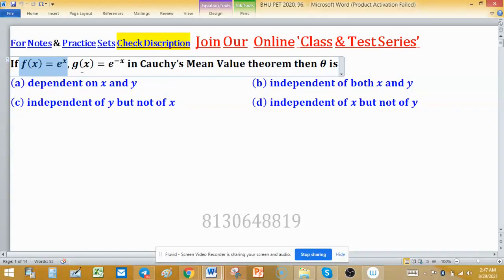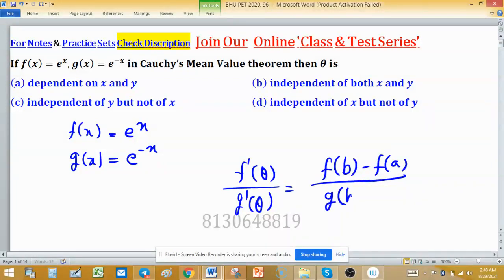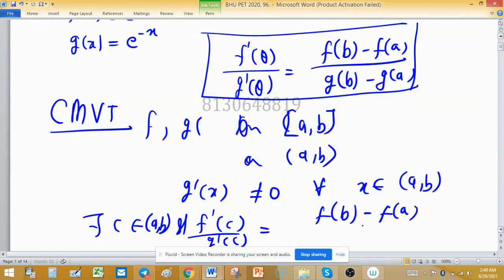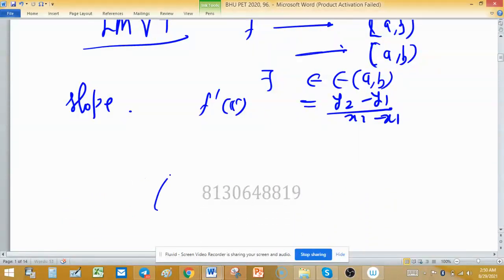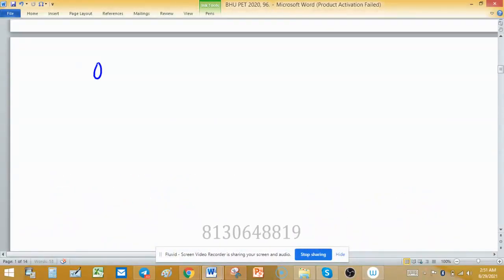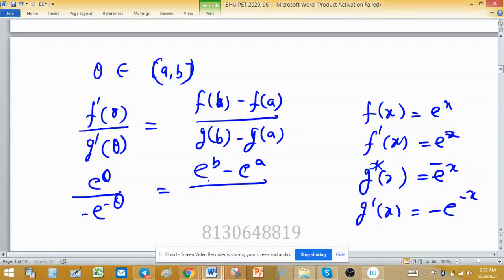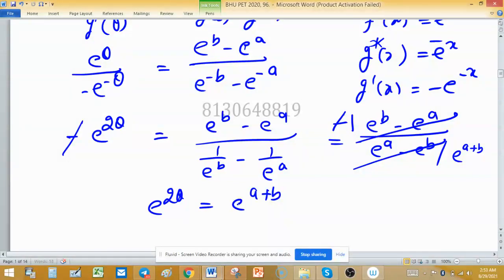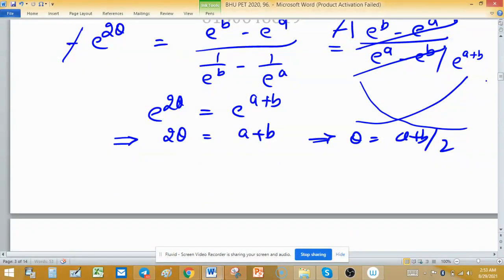cauchy mean value theorem cmvt bhu 2020 real analysis university entrance exam msc phd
En BHU PET 2020, 96 V1
Key (b)